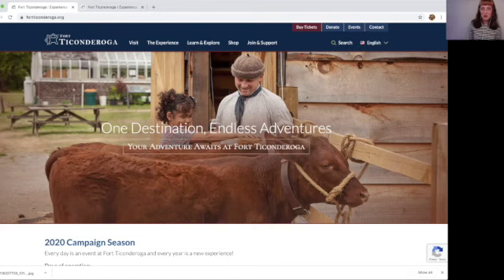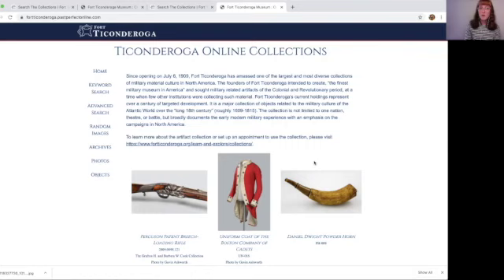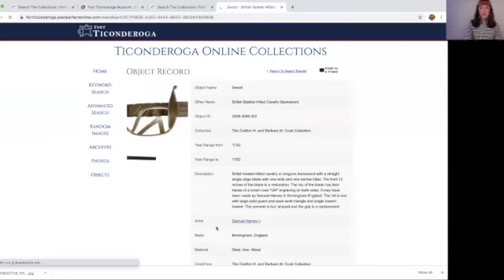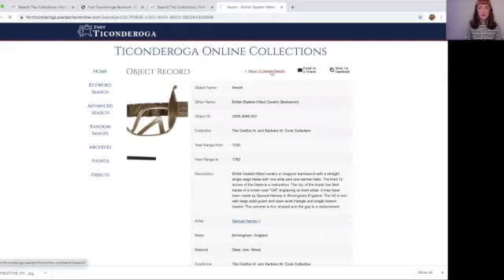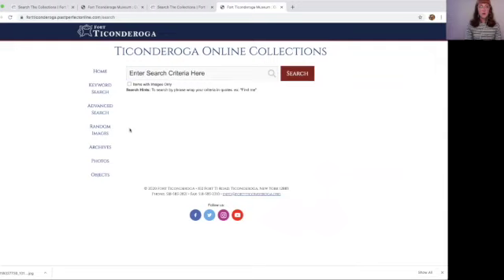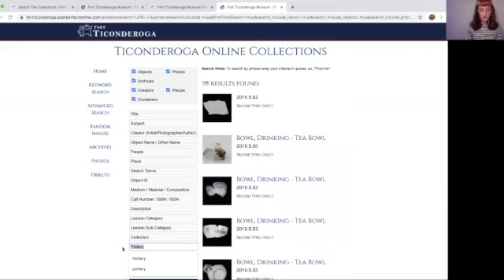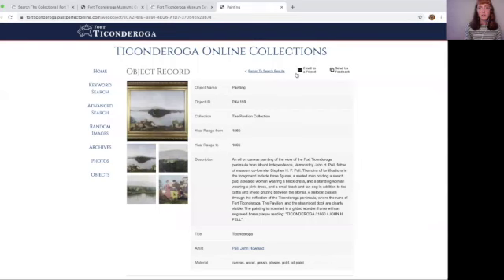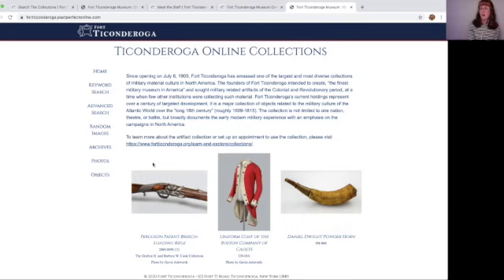How Do I...Search the Museum Collections?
It’s back-to-school time for many in September, so that means it’s back to basics with how to use the many online resources available for research and study. This week, VP of Collections & Digital Production Miranda Peters will introduce you to the Ticonderoga Online Collections database. You may have heard of the “online collections database” during other videos and this program will walk you through how to access the database and search for museum collections online.

The cataloging of these artifacts was made possible in part by a grant from the Institute for Museum and Library Services (MA-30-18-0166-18).